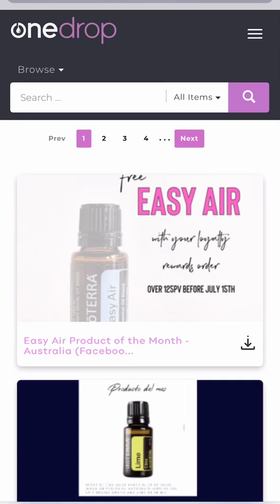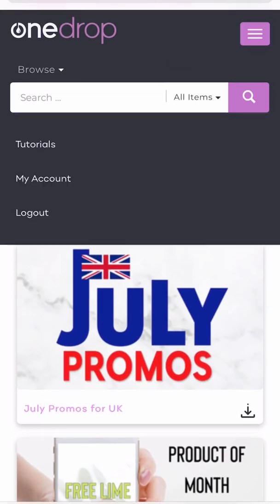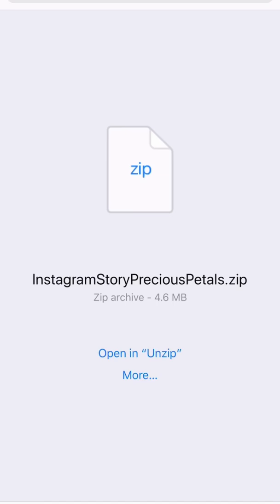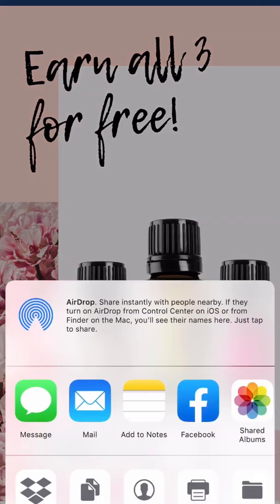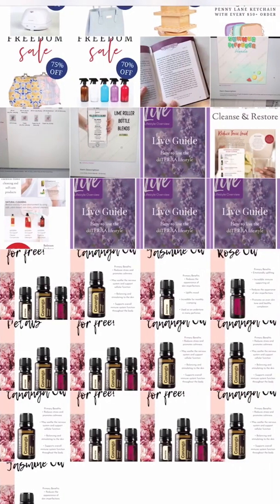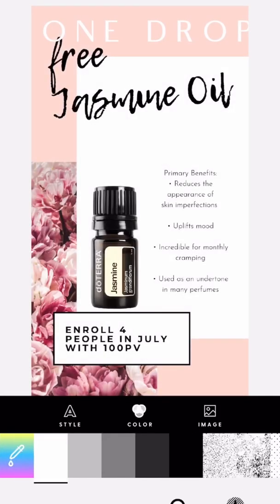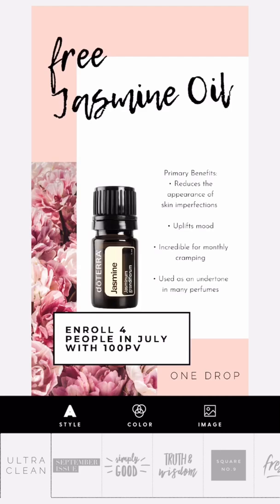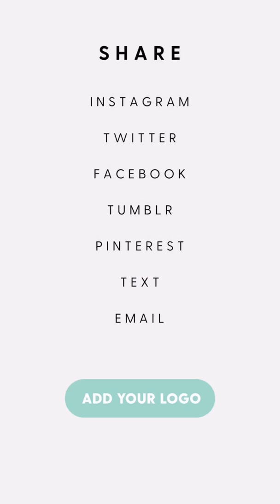How to unzip a photo or graphic file from One Drop on your iPhone.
Did you see that OneDropDesigns.com is now available for any Wellness Advocate who wants amazing photo and graphics at a click!

This is a game changer for any dōTERRA Wellness Advocate who is sharing their love of dōTERRA online but hates the time it takes to create photos or graphics.

This video walks you through how to unzip large files, and how to watermark them with your own brand.